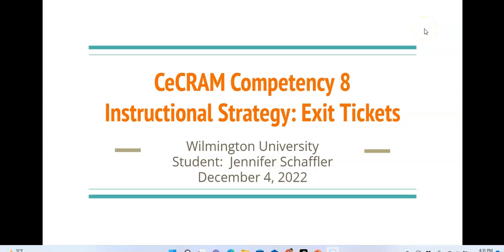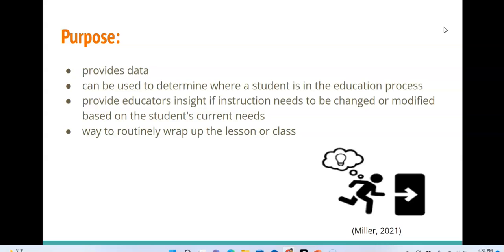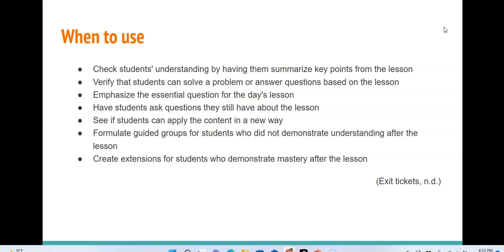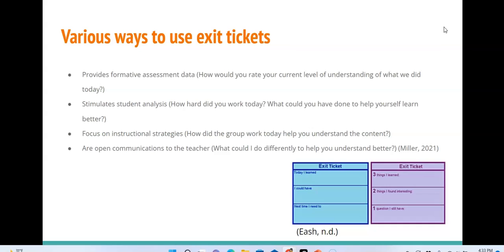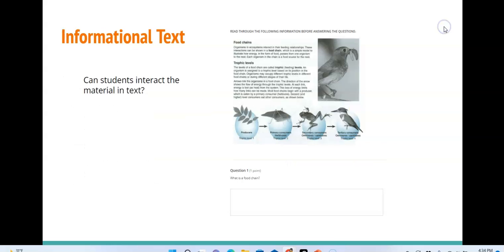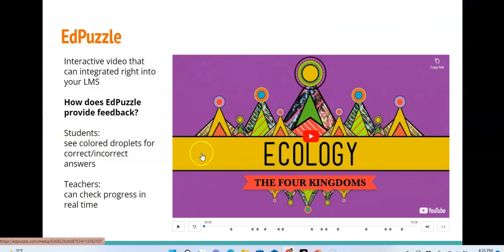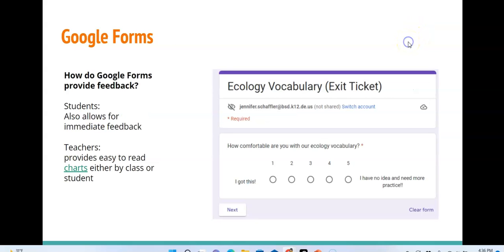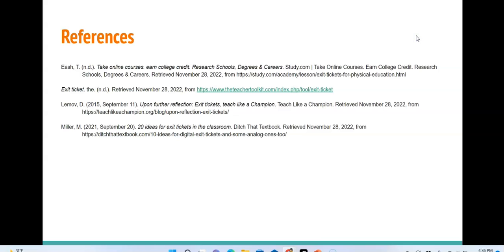Instructional Strategy Video Exit Tickets SCHAFFLER